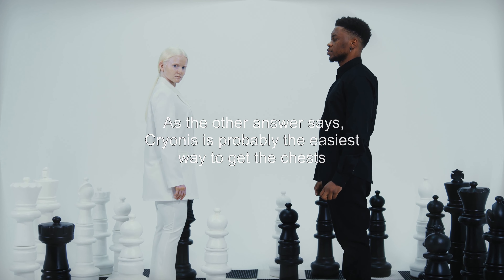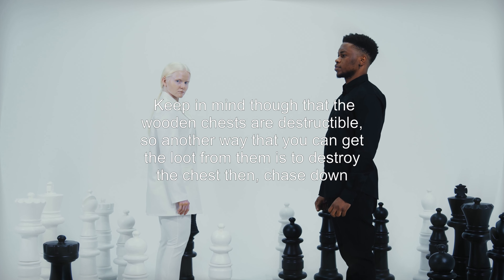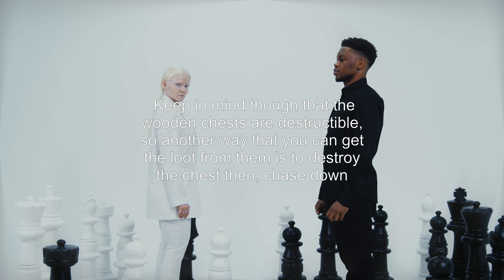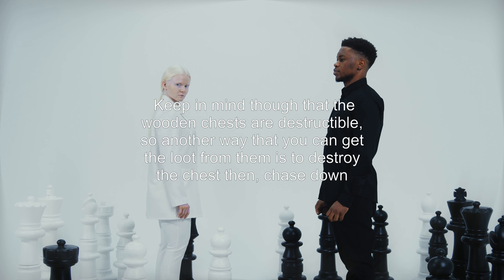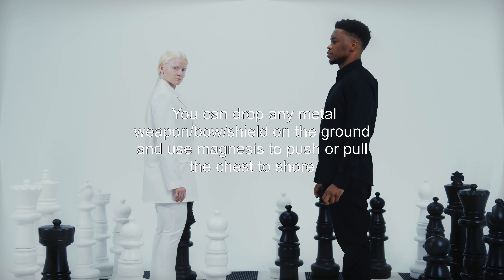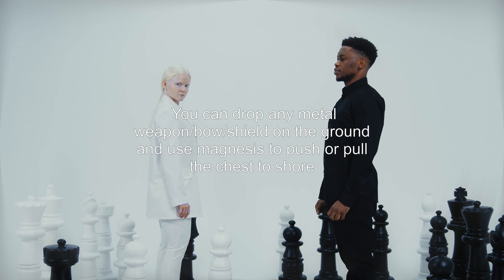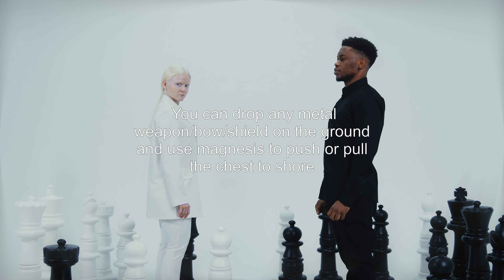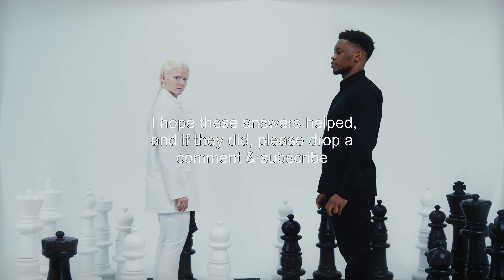How can I get chests out of the water?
zelda-breath-of-the-wild: How can I get chests out of the water?

Related to: zelda-breath-of-the-wild